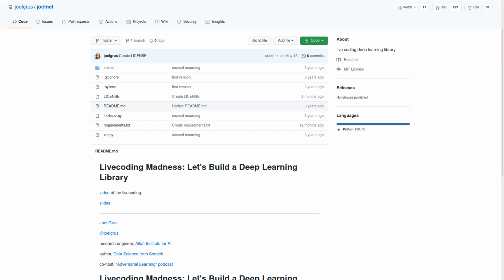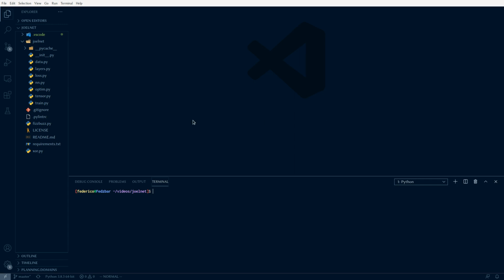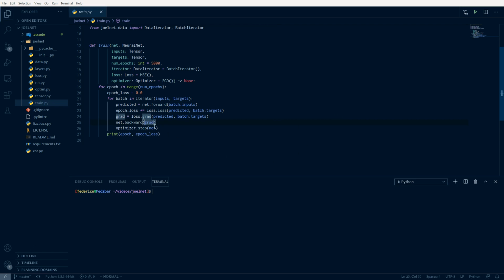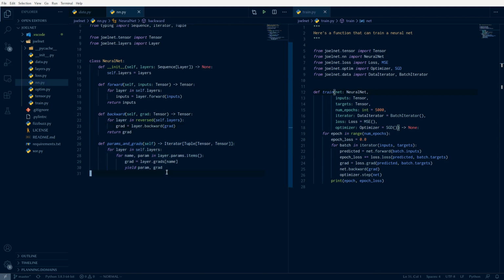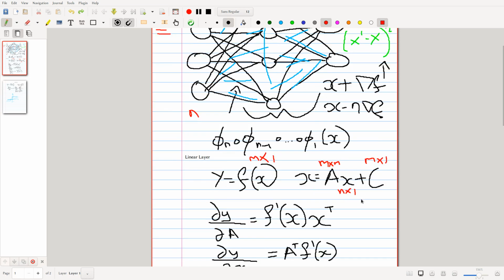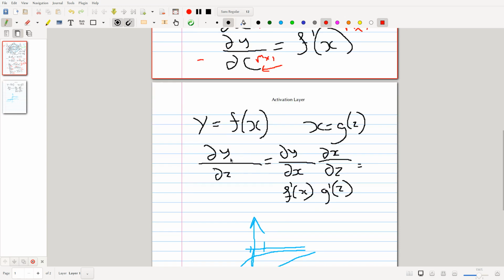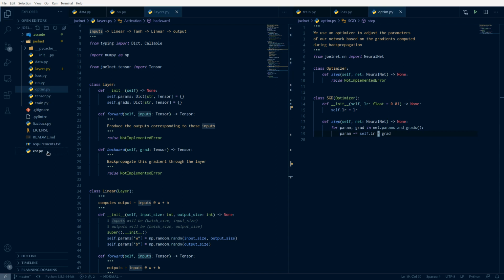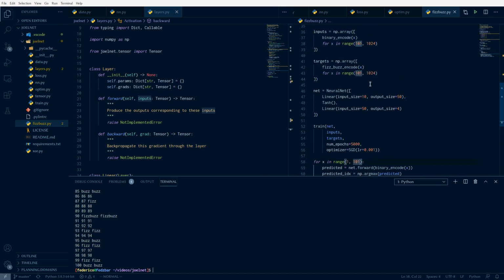Developing a Deep Learning Library - JoelNet Library and Neural Networks - Part 1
Hello!
Today we start a new adventure where we will be expanding on the JoelNet library with the ultimate goal of deploying our own MNIST web classifier (and maybe attacking it using some simple adversarial attacks). The idea is to model the library around the scikit-learn api for multilayered perceptrons.
The intent is to teach how to work with existing library code, unravel some of the inner workings on neural networks (and their libraries) and learn a whole lot in the process!

This episode just focuses on going over the state of the small library and an explanation of the code.